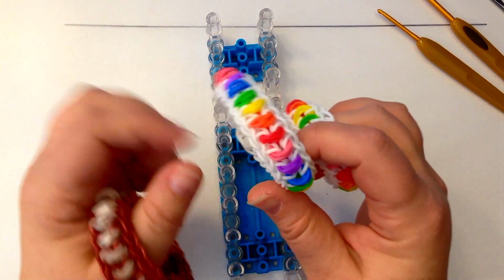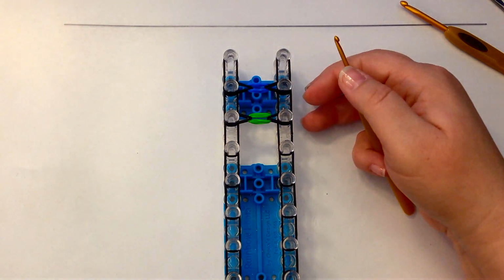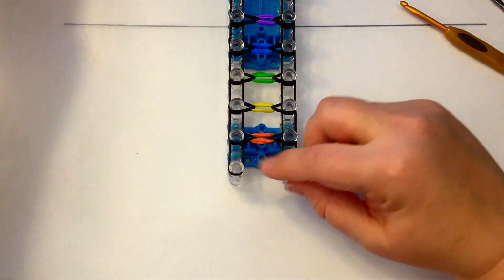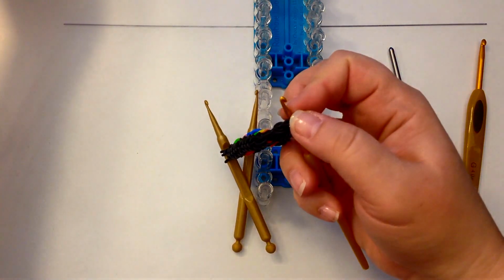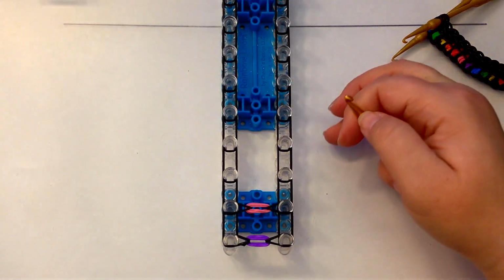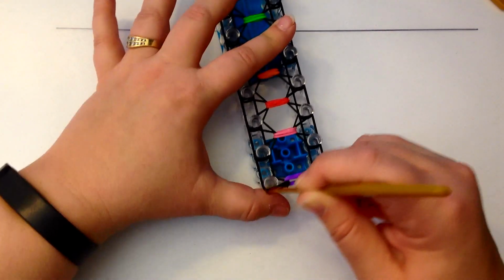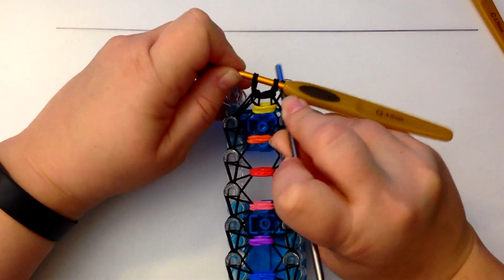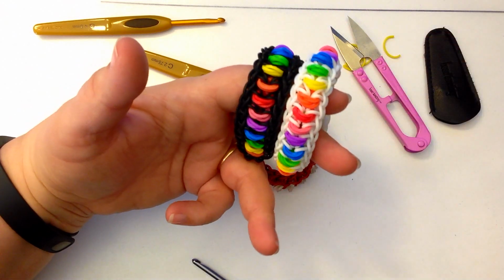Rainbow Loom Circles & Lace Bracelet using a single loom